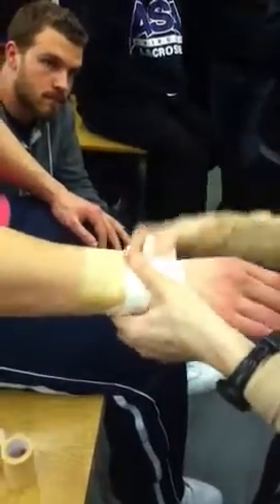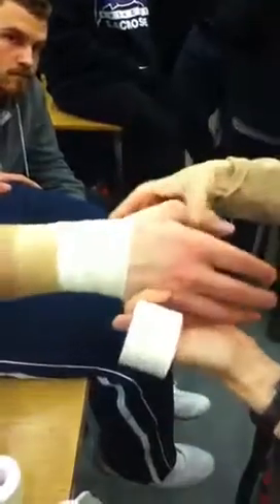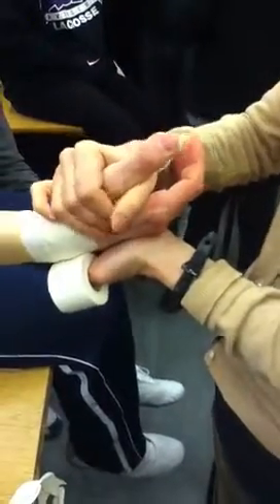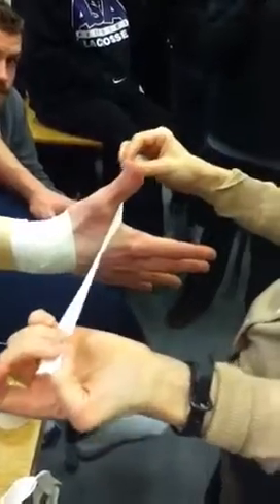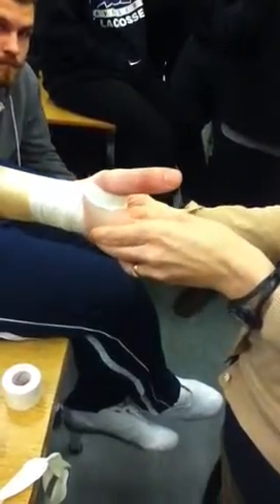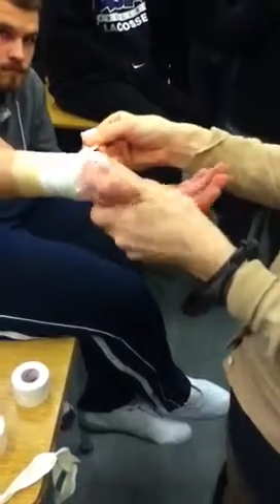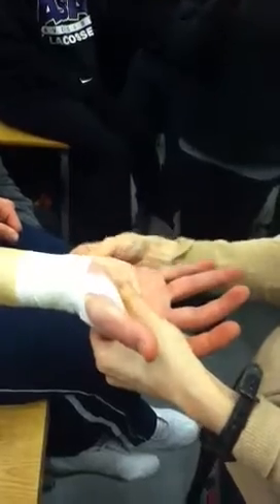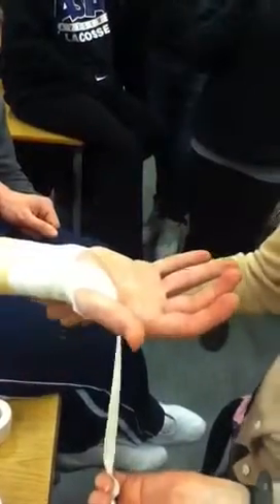SPSC 3276 - Thumb Hyperextension/ Hyperflexion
How to tape for thumb hyperextension of hyperflexion.